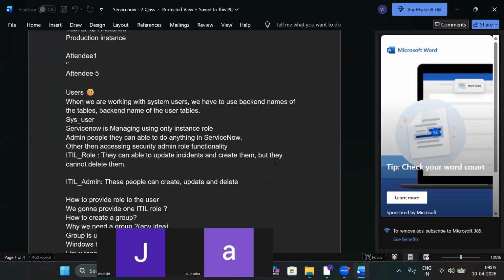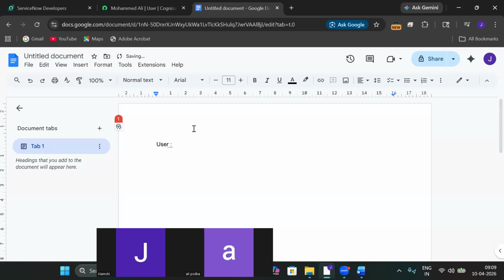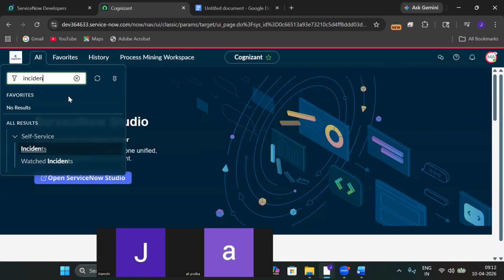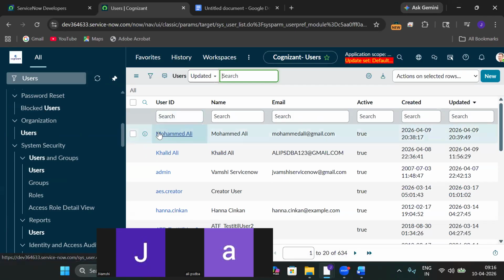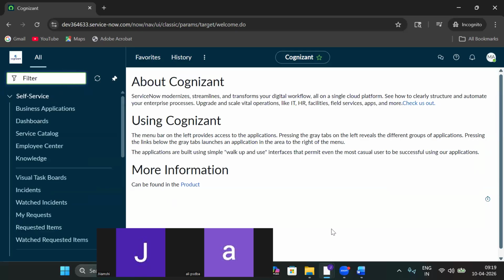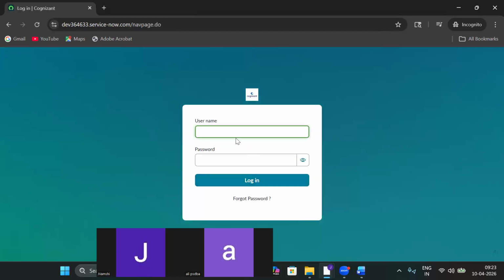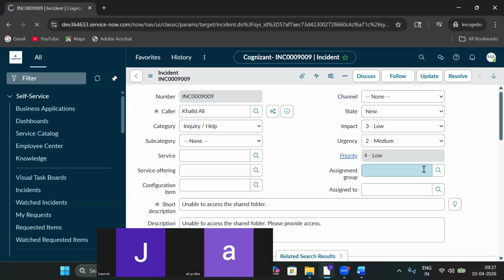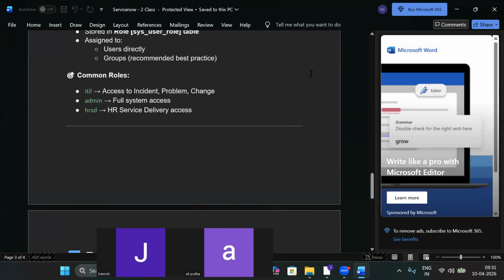Servicenow Users | Servicenow ITSM-2 | Servicenow Tutorial | Servicenow Developer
Users are individuals who log into ServiceNow.
✅ Key Points:
● Represent employees, customers, or system accounts
● Stored in User [sys_user] table
● Each user has:
○ Username & password
○ Assigned roles
○ Group membership